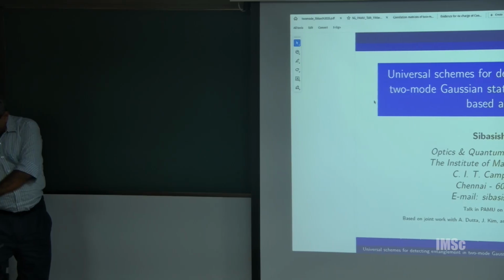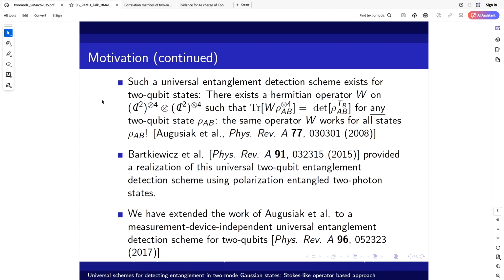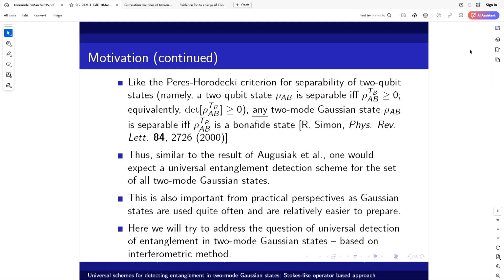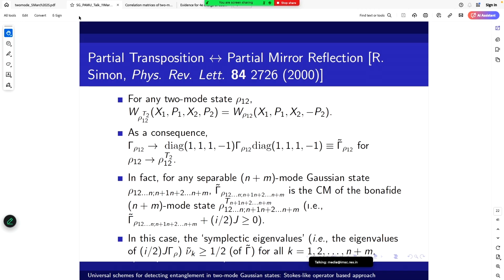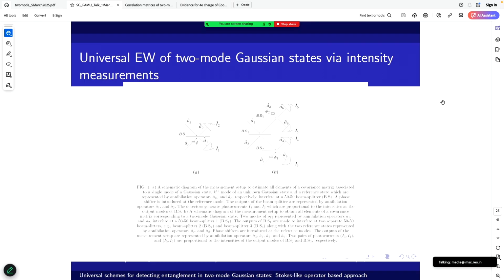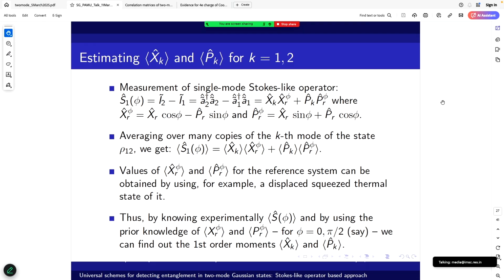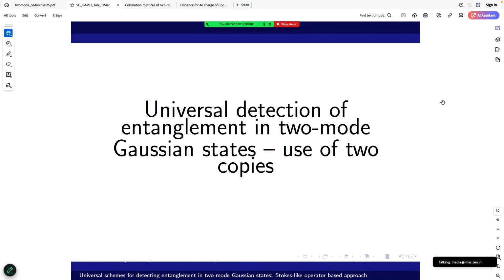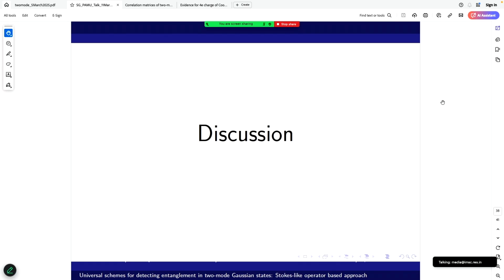Stokes parameter based approach for universal entanglement detection of two mode Gaussian states